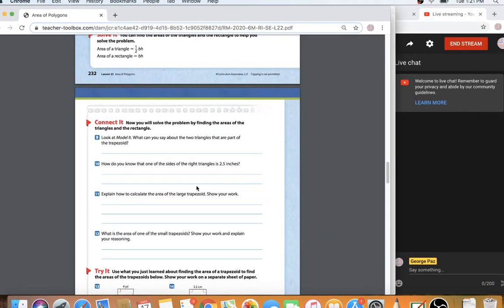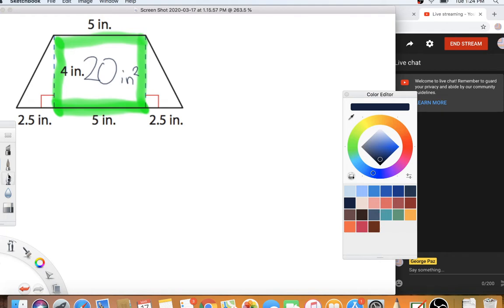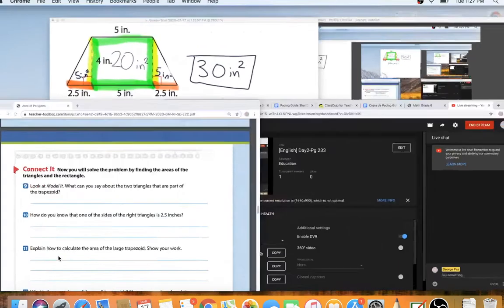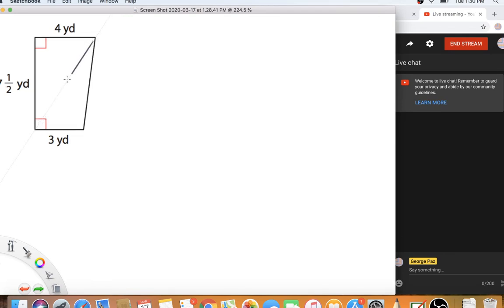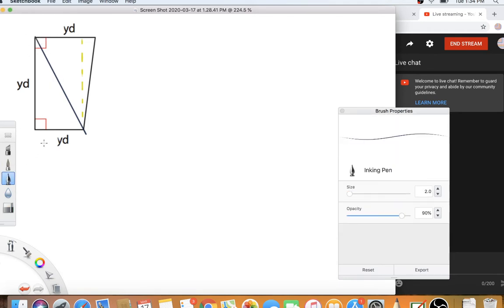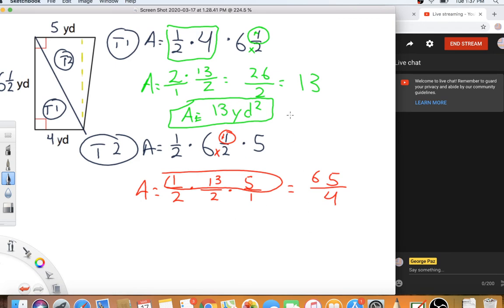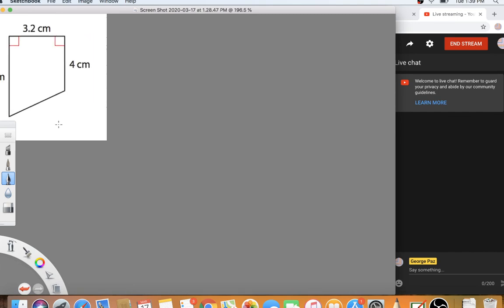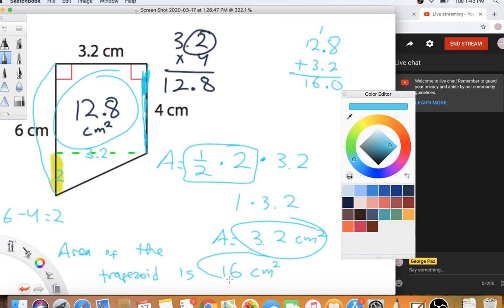[English] Day 2 - Pg 233